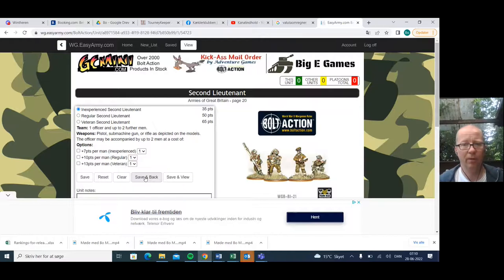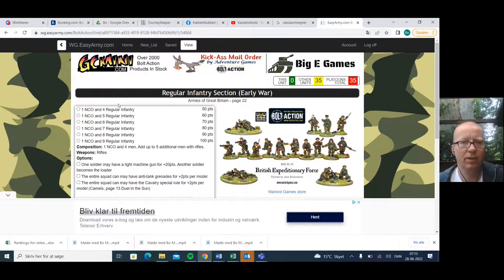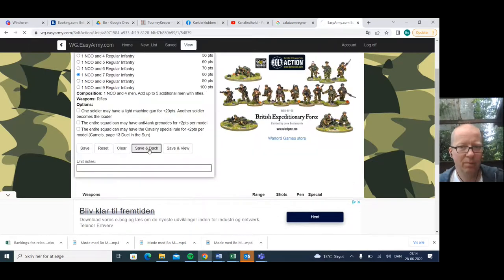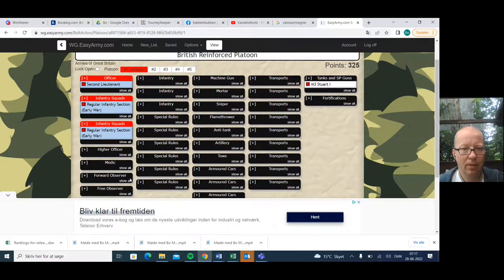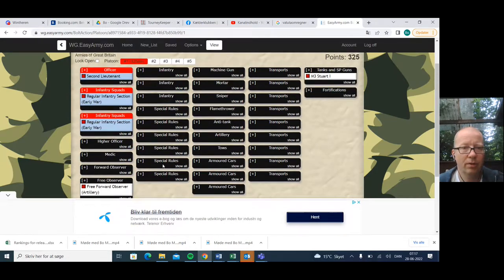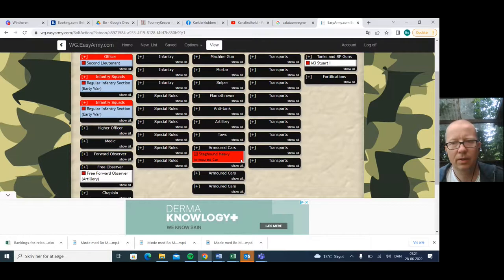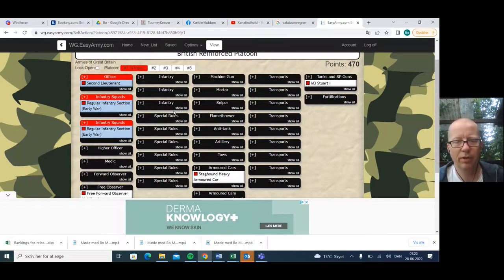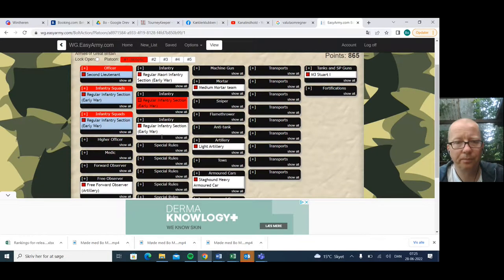Rookie tutorial, how to make an 8th army list